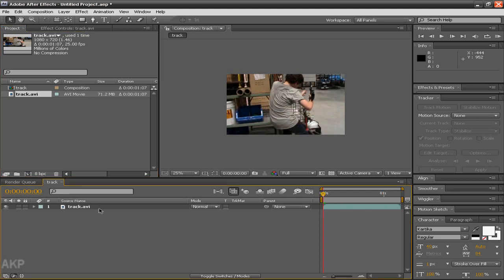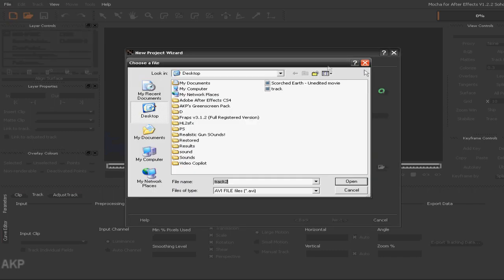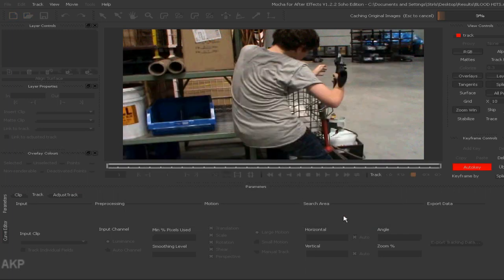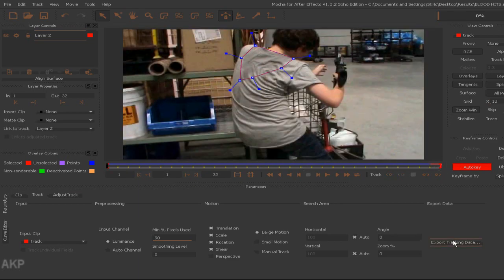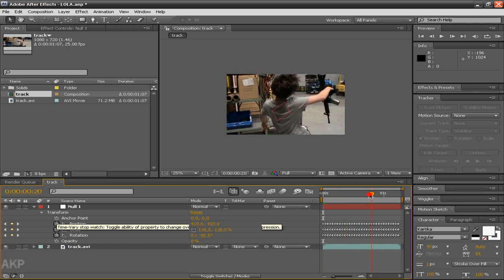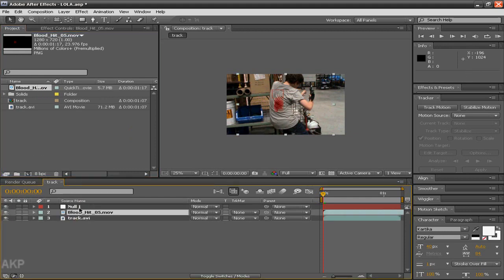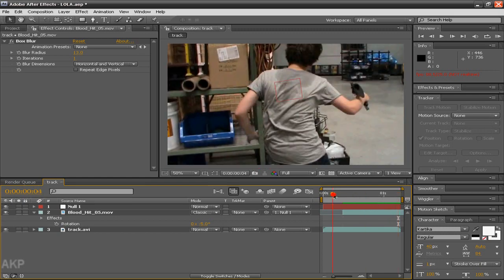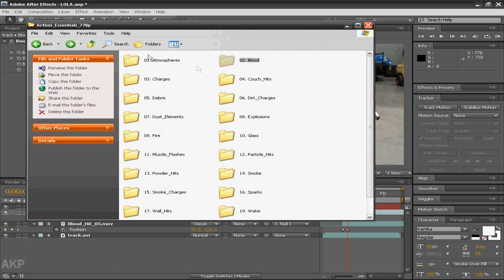AKP Tutorials: Mocha Tracking and Blood Hits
Well, there arent exactly alot of videos on tracking blood its in Mocha to After effects.
Heres a lowdown on what you will learn in this tutorial.
1. Tracking With Mocha
2. Placement from Mocha to After effects
3. Tracking a Bullet hole from a Null object
So, one thing i didnt mention was when you close the X-Spline tool, right click.
Tracking may not work the first time, but you never know.
Make sure the FPS (Frames per Second) is correct and the same as the actual project file.
The blood hits can be quite variable, they dont always come out as you expect, so "expect the unexpected".
Skip to 5:06 for the actual blood hit placement.
THere arent any tutorials i can find on how tot place a bullet hole or blood hit onto a body on mocha so this should be a first.
If all else fails, use the positioning and track with that

NOTE: THIS MAY NOT WORK WITH THE INBUILT VERSION OF AFTER EFFECTS TRACKING.